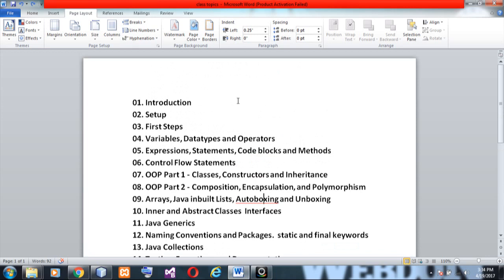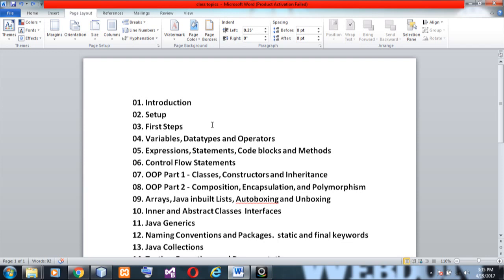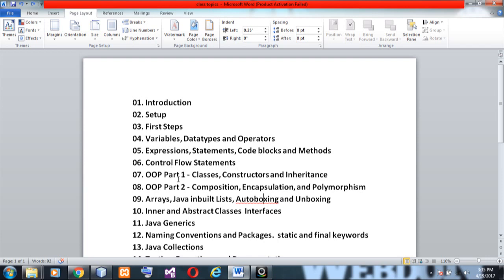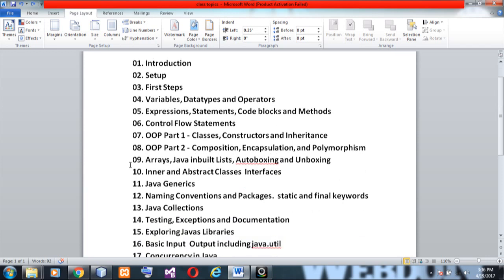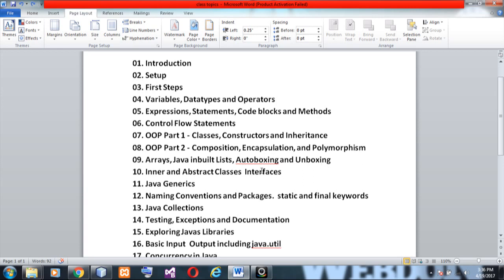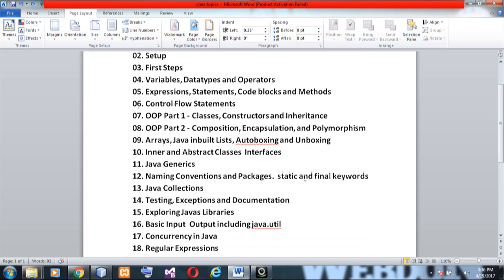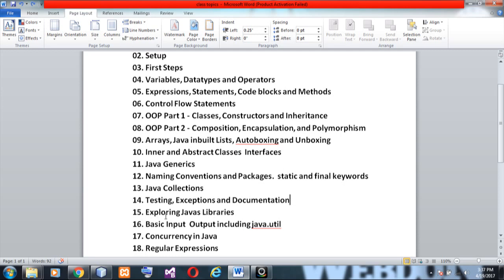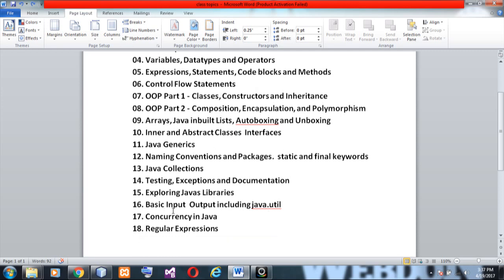java Introduction tutorial for beginners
core java programming developer tutorials with netbean